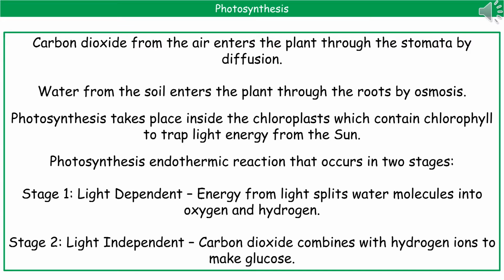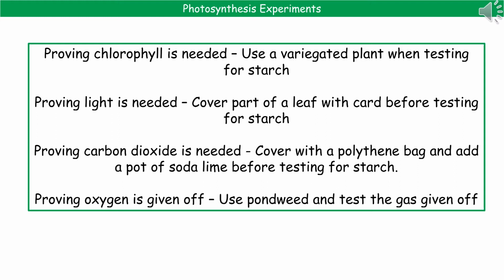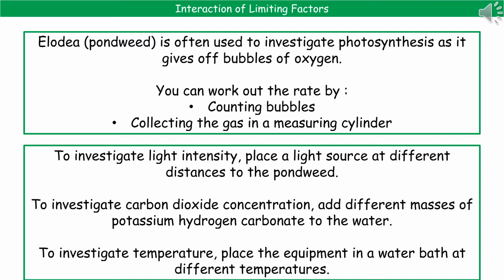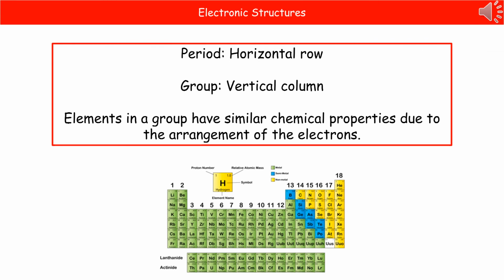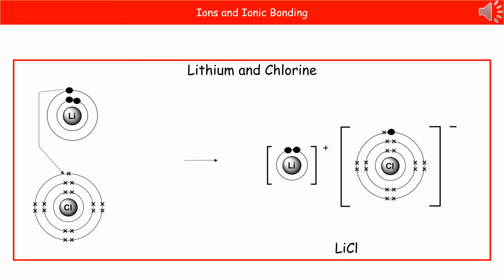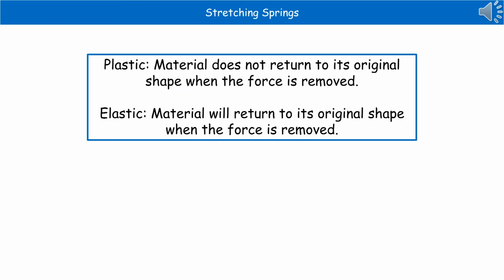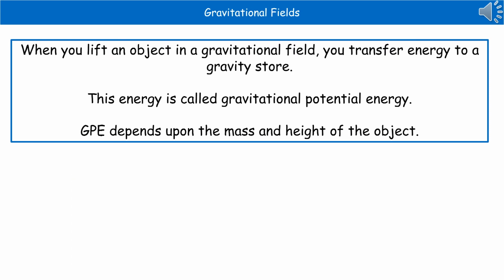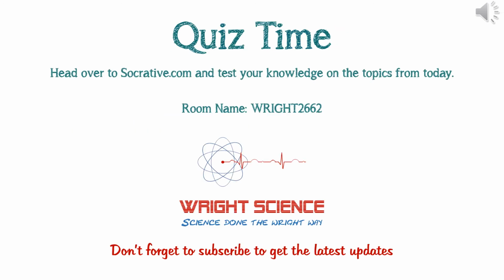OCR Gateway A (9-1) Daily Booster - Day 6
Our daily booster for day 6 covering the topics of photosynthesis; bonding and stretching.